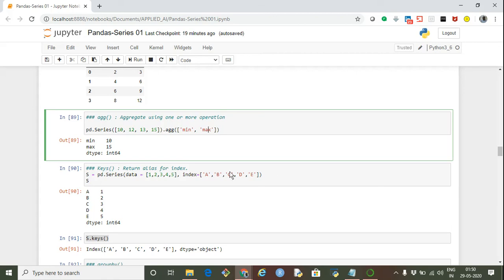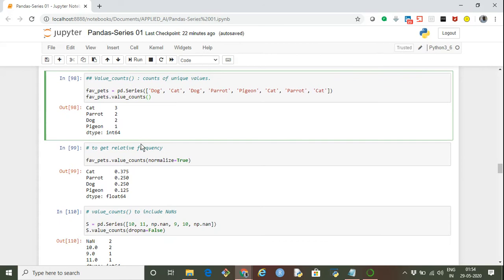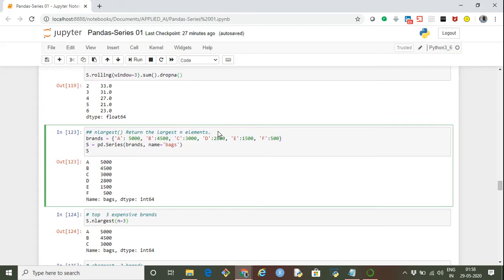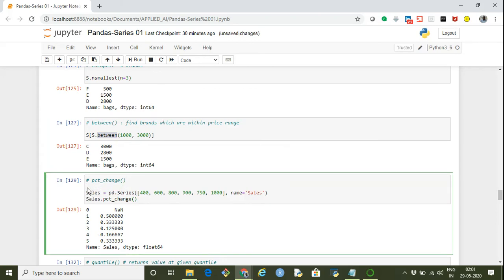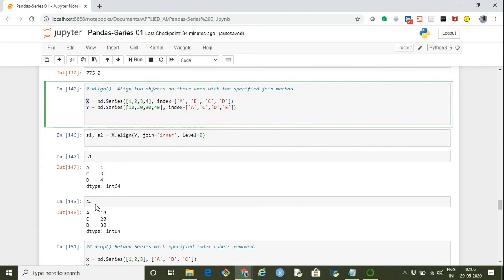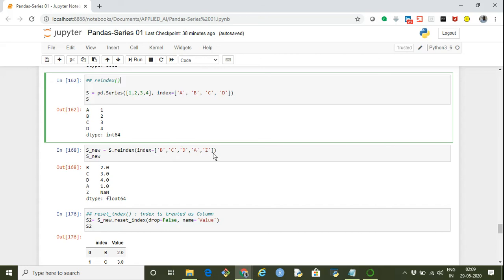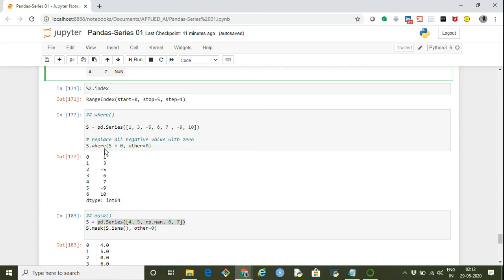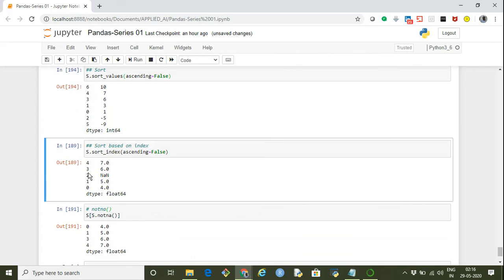Pandas - Series02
Pandas Series